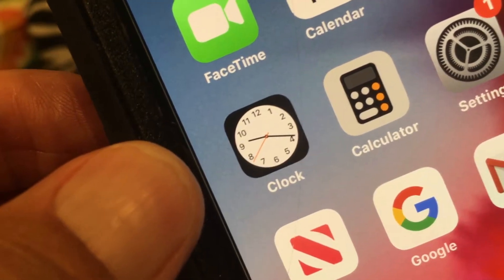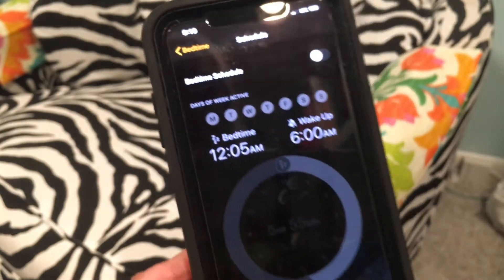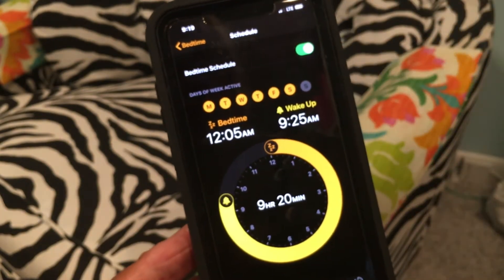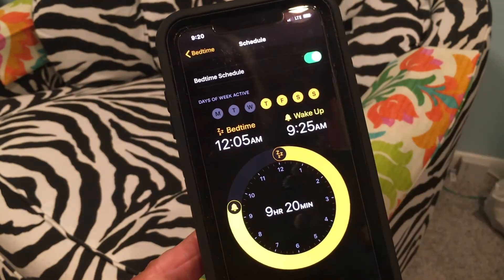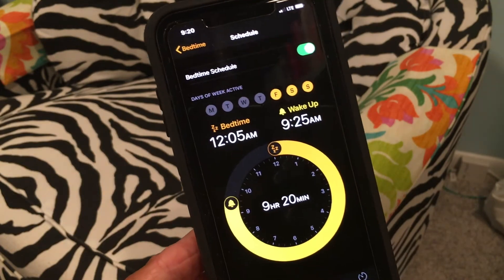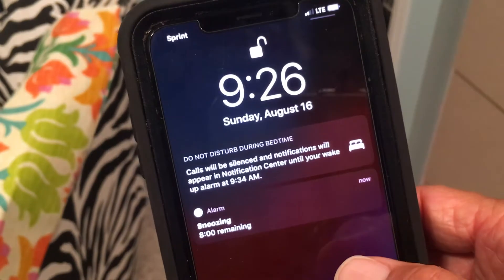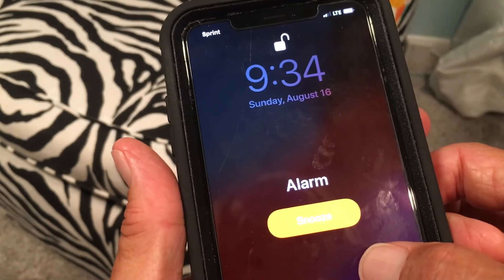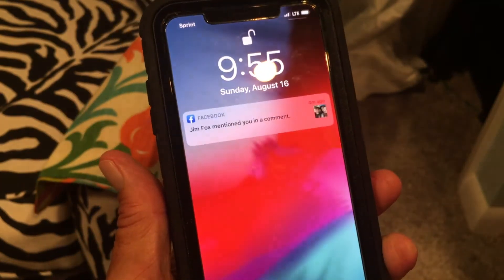How to use the bedtime feature in your clock app on your iPhone